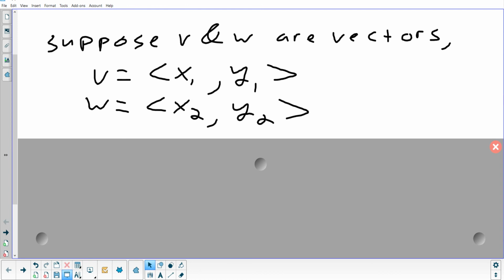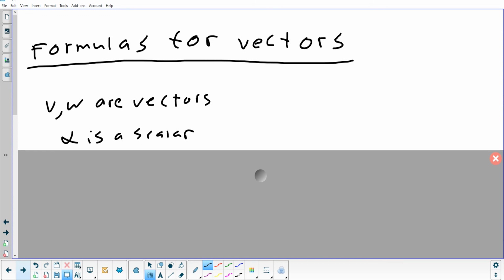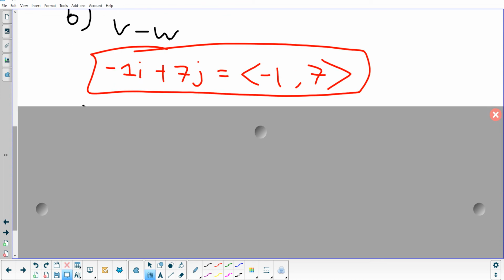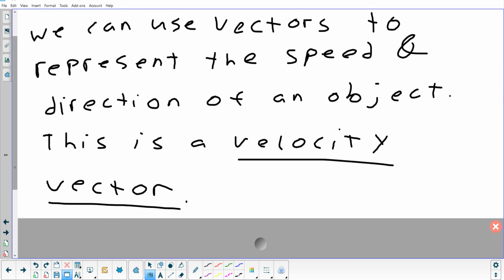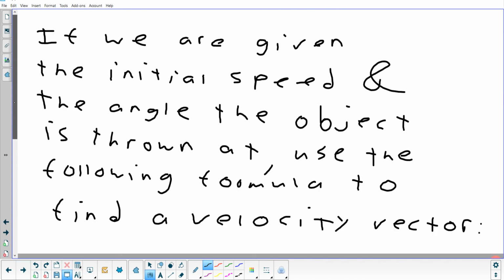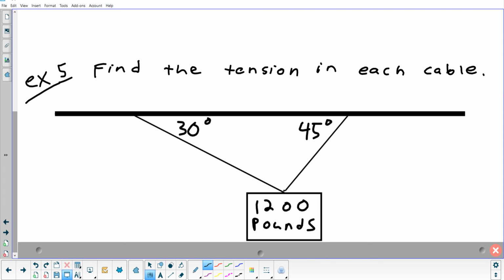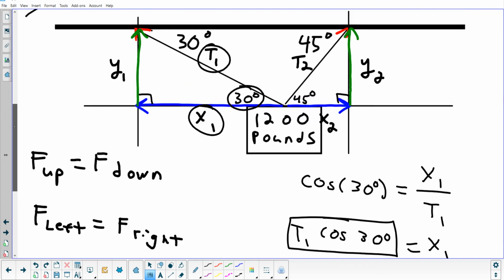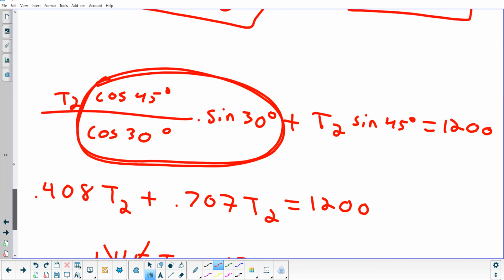8.5 Introduction to Vectors (2) 3-15-22